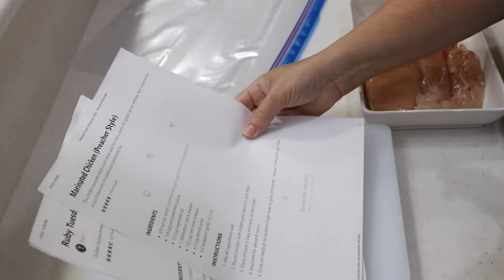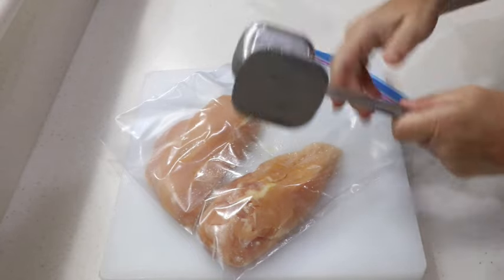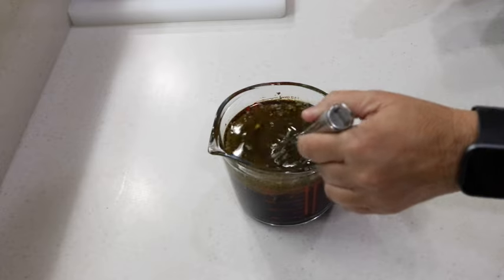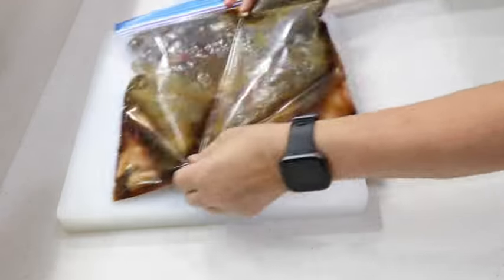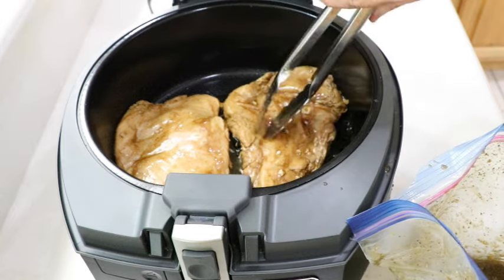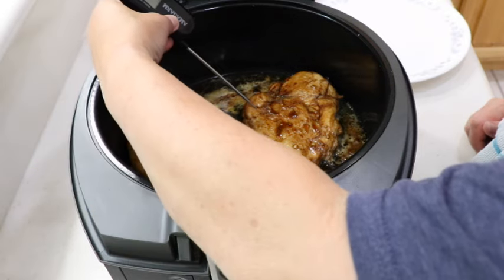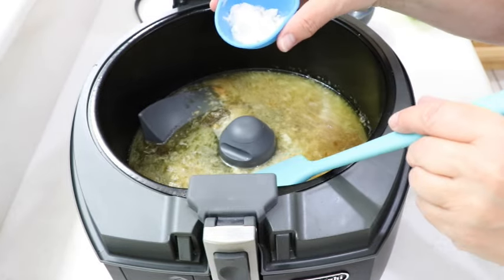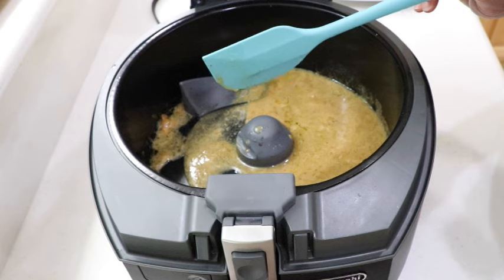RUBY TUESDAY CHICKEN FRESCO AIR FRYER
An amazing Preacher Style Marinade, Balsamic Glaze and all!

Air Fryer used in this video:
Delonghi Multifry 1363

All my favorite things:

Evo Olive Oil Sprayer bottle:

1 = 300 degrees
2 = 340 degrees
3 = 360 degrees
4 = 370 degrees